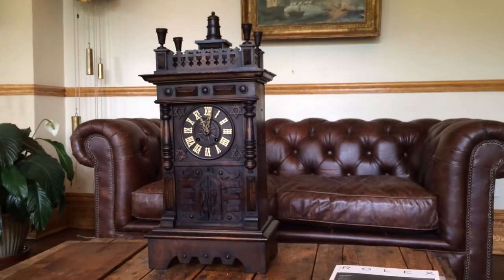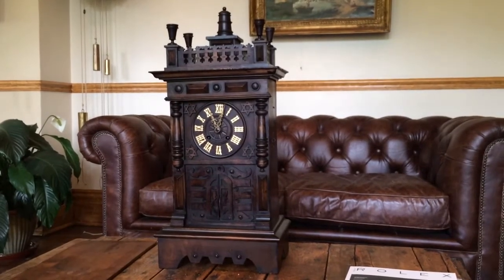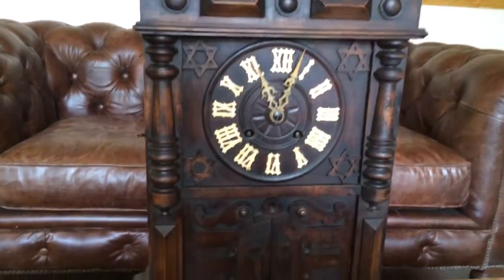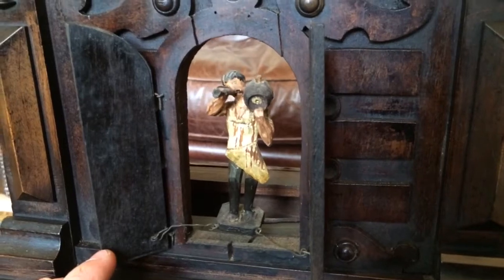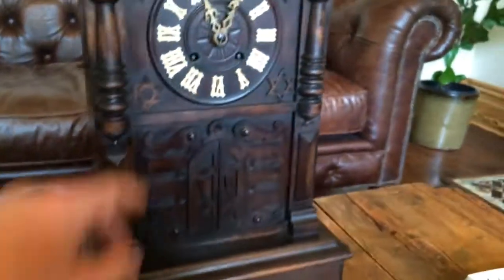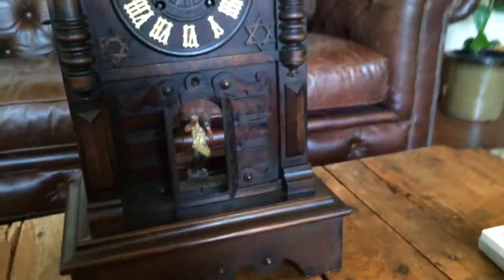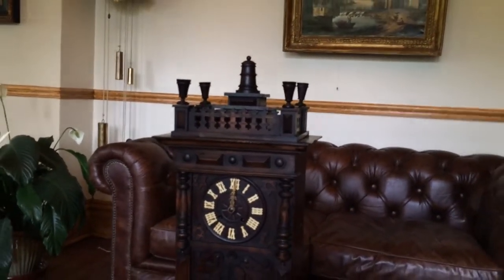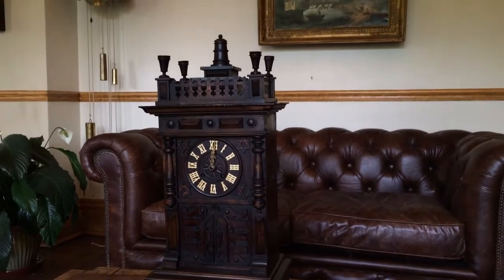Rare Black Forest 3 Horn Shelf Trumpeter with Drinking Moti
This is a lovely example of an antique trumpeter clock. Made in the Black Forest circa 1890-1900. Case is 29" high. Drinking motif with stein on top, chalices for finials, goblets in the trumpeter doors design... And a trumpeter figure with a keg over his shoulder and horn in its mouth.

Best,

Justin J. Miller
Nawcc 88401